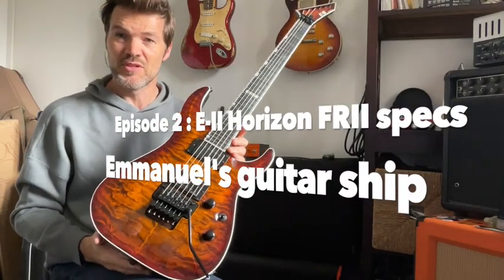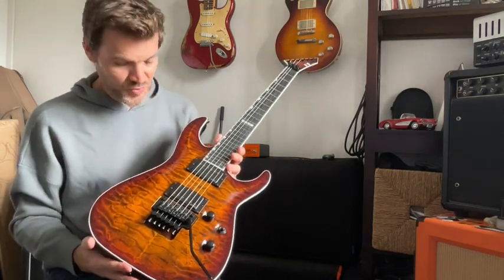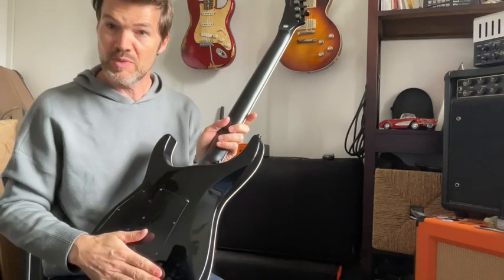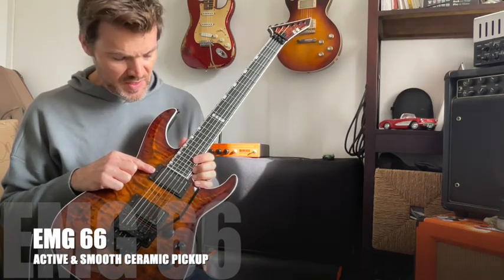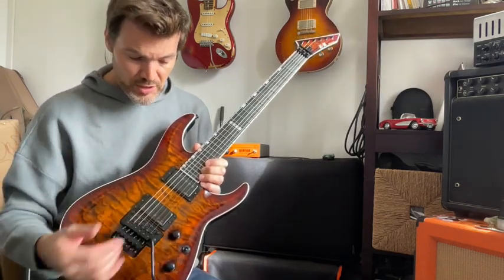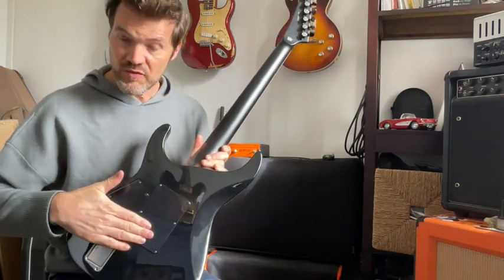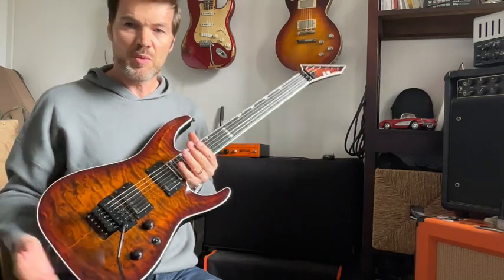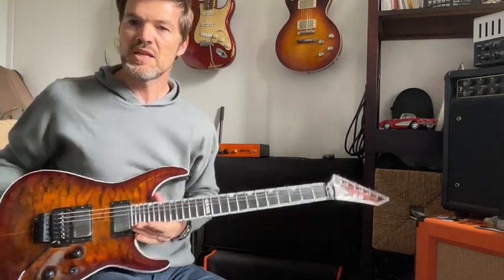EPISODE 2 : ESP E-II HORIZON FR-II SPECS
In this video, I present the specs of the ESP E-II HORIZON FR-II and play few licks unplugged.